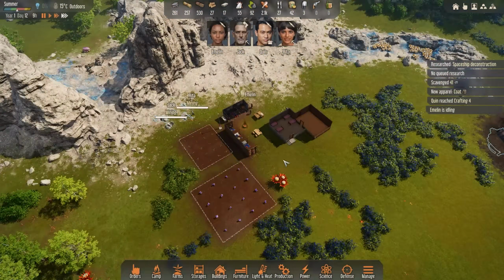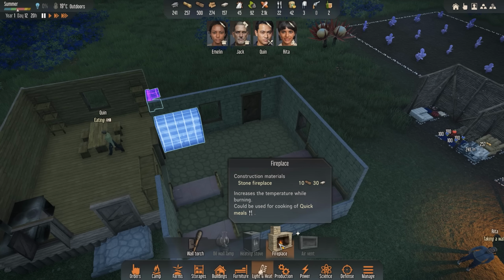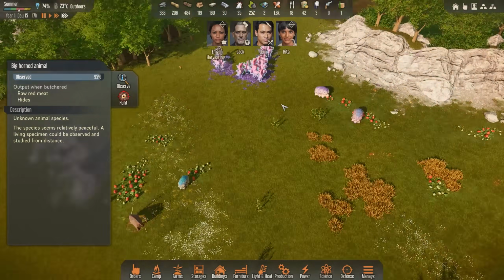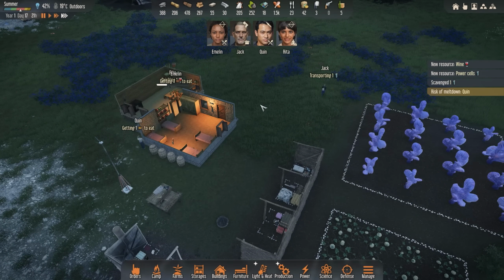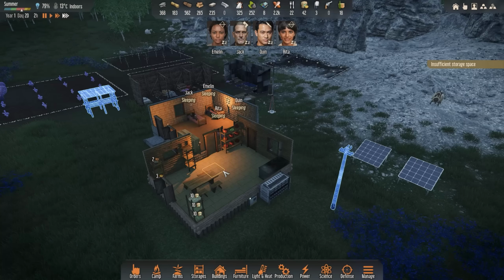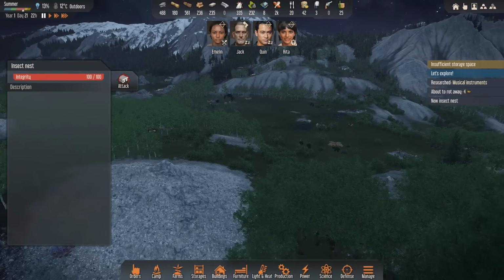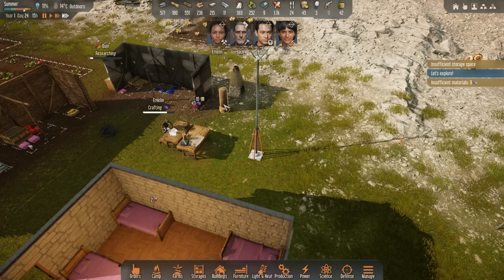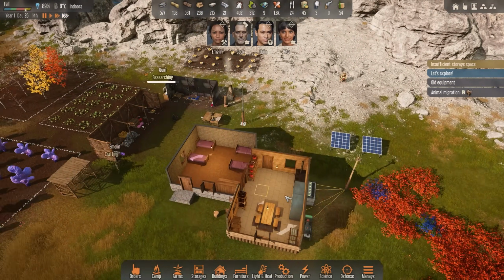We Have the Power! - Stranded: Alien Dawn (Part 2)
Stranded: Alien World is a new, Rimworld-style colony manager, where four poor souls have crash landed on an unknown alien world! Our crew will need to brave the elements, scavenge for resources, and survive any hostile wildlife that takes an undue interest in them. Can we find our way back to civilization? Or will we remain marooned forever?